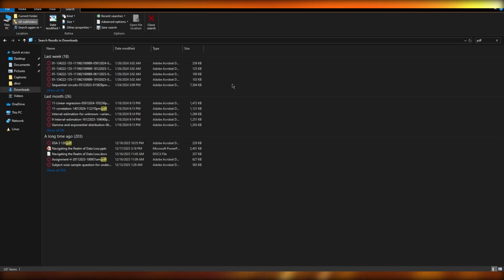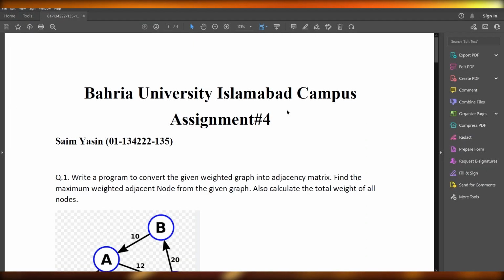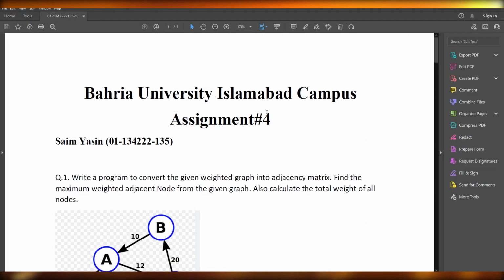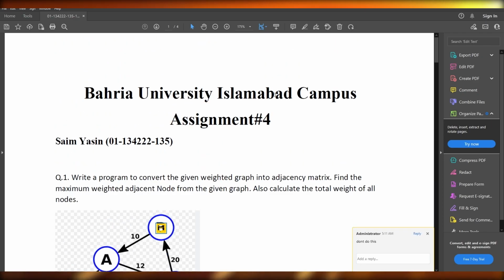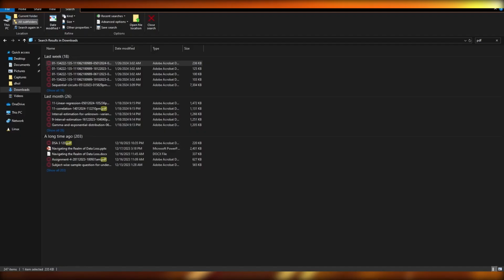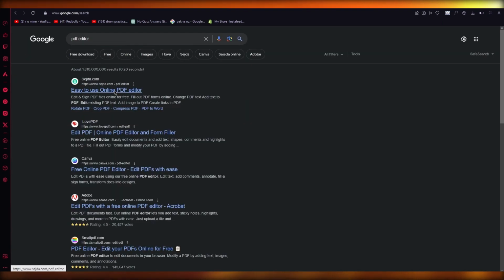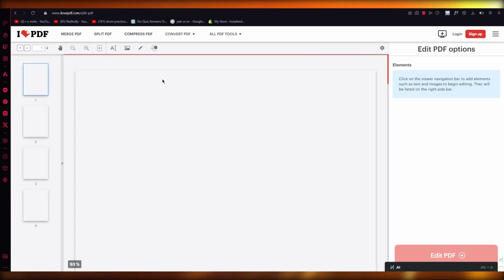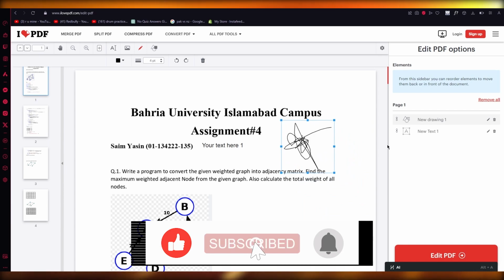How To Edit Pdf File In Laptop (2024)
in this video I will show you How To Edit Pdf File In Laptop. This video will cover everything that you need to know and help you get started with this software.

Kind regards,